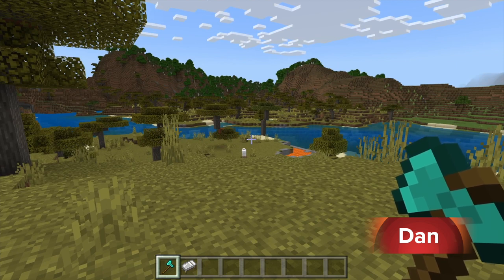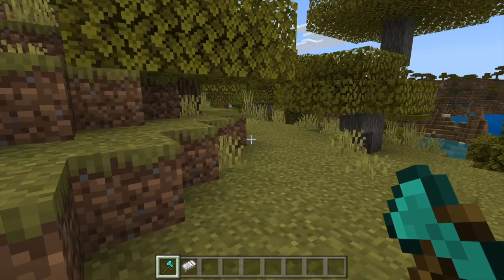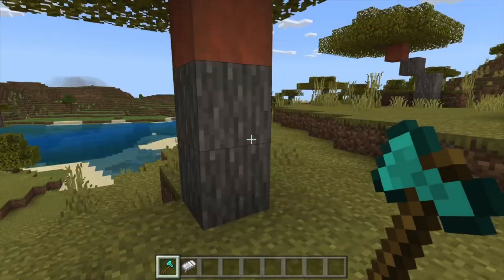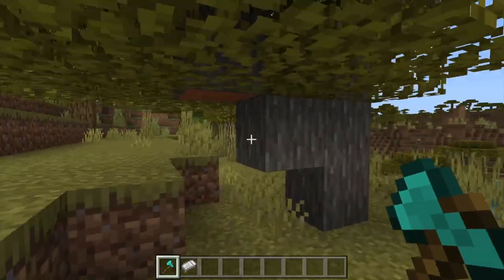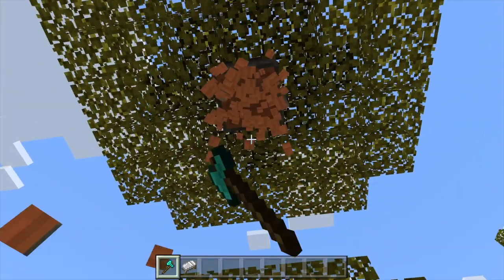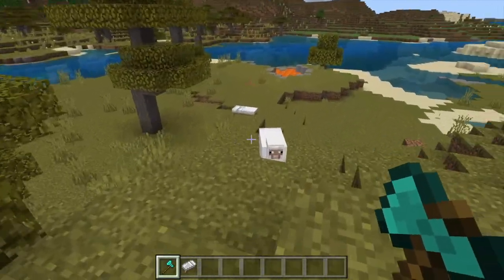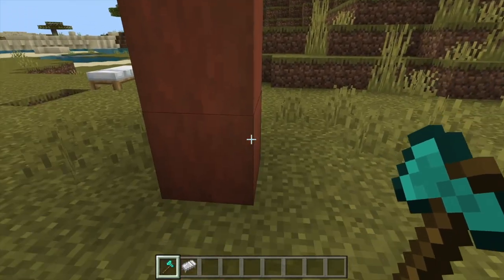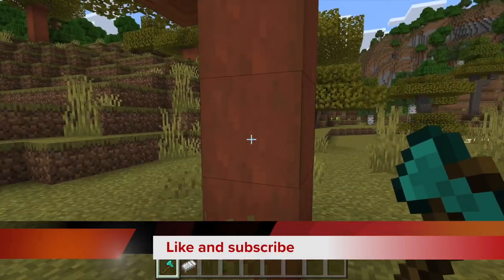How to strip bark in Minecraft. New and improved Wood. Minecraft 1.20. Learn to play Minecraft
Have you ever wanted to build a sweet wood cabin in Minecraft. Well now you can, build the house and Strip the bark from the logs. Using stripped logs will change how your builds look. Check out how amazing all the different woods can look.

Thanks to Forge Labs for the support and idea to start our own Youtube channel.

If any music is present, From Mojang